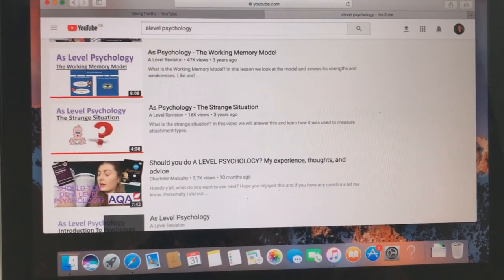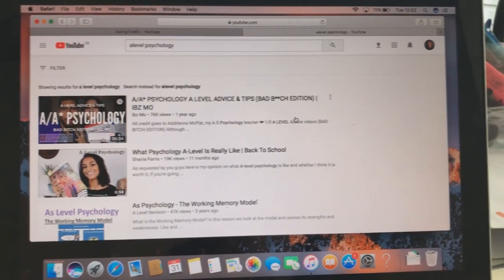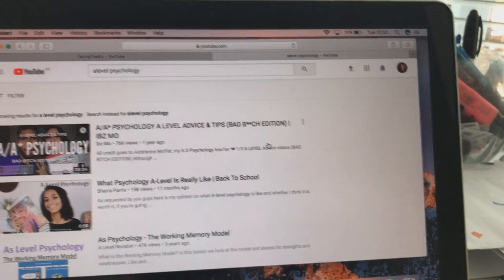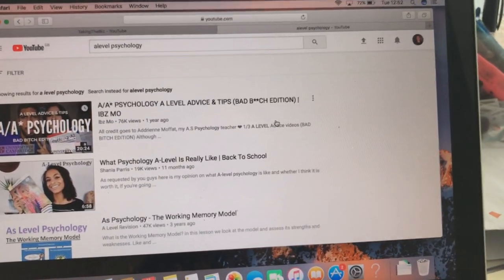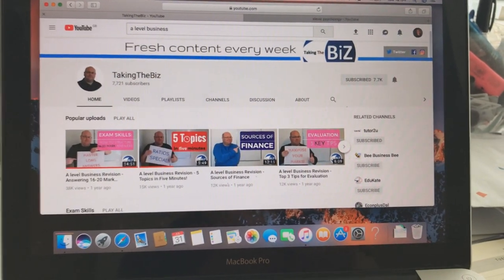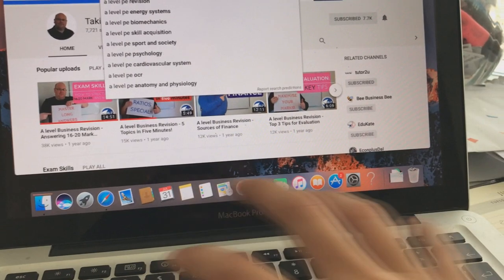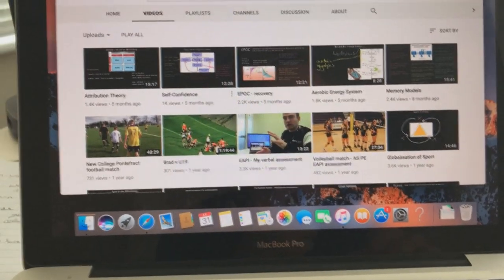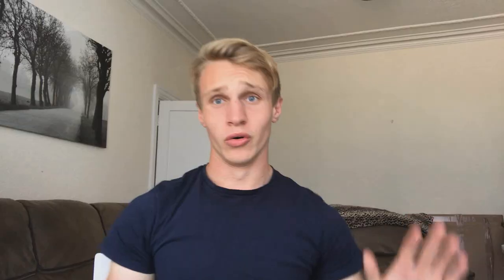How To Decide What Alevels To Pick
Hey my names George im 17 and go to college studying pe, psychology and business Alevels along with playing rugby. I am also fitness enthusiast.
Doing a Q AND A soon so leave any Questions down below.
Social Medias
General Comments